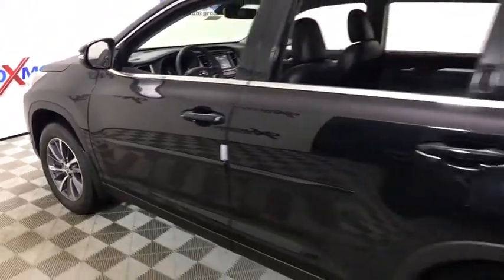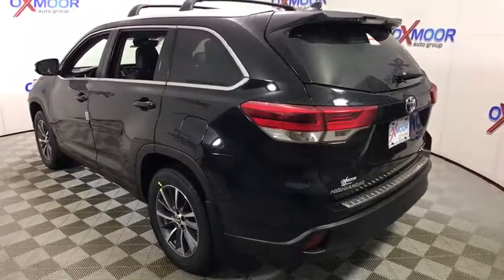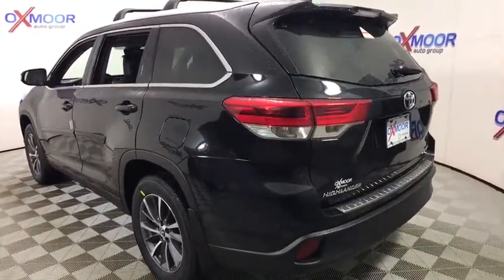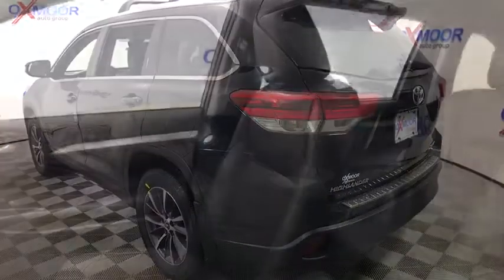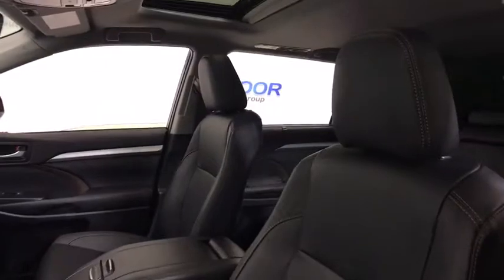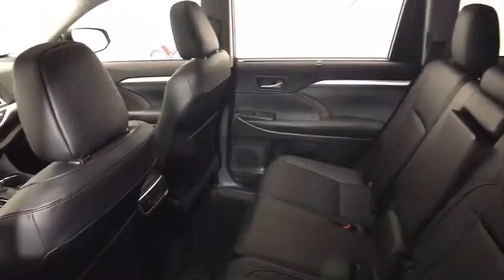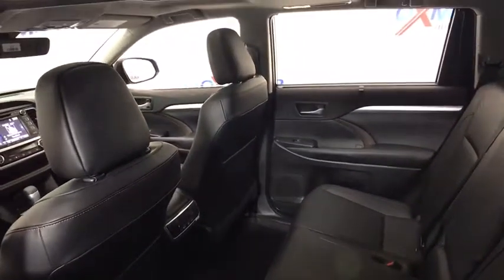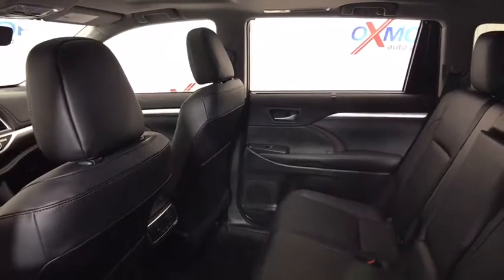2018 Toyota 4Runner at Oxmoor Toyota | Louisville & Lexington, KY T45600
Midnight Black Metallic N 2018 Toyota 4Runner available at Oxmoor Toyota in Louisville, Kentucky. Servicing the Lexington, Elizabethtown, KY New Albany, IN Jeffersonville, IN area.

Oxmoor Toyota
8003 Shelbyville Rd

Factory MSRP: $40,852 2018 Toyota 4Runner SR5 Premium Black Awards:br  * ALG Residual Value Awards As part of the Toyota family, your exceptional ownership experience starts with ToyotaCare, a no cost maintenance plan with 24-hour roadside assistance.The ToyotaCare plan covers normal factory scheduled service for two years or 25,000 miles, whichever comes first. 24-hour roadside assistance is also included for two years, regardless of mileage. Price includes: $1,000 - TMS Customer Cash. Exp. 12/03/2018